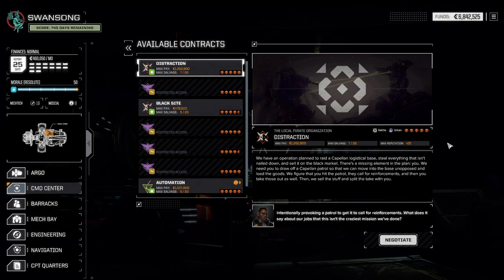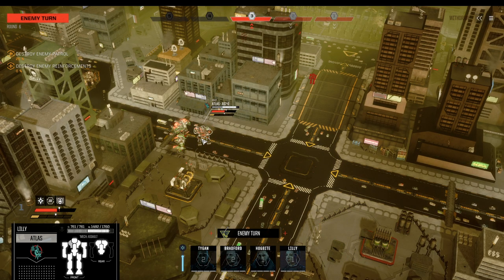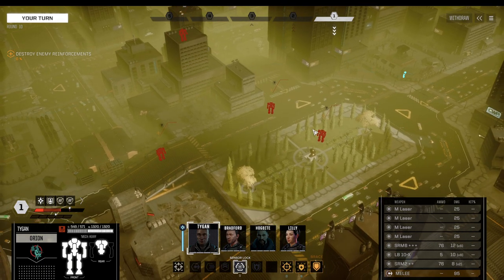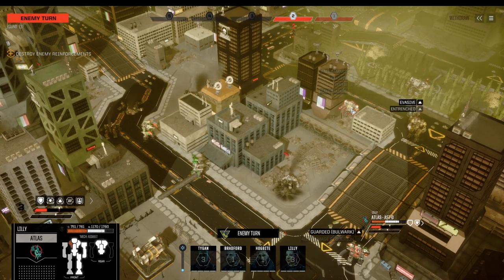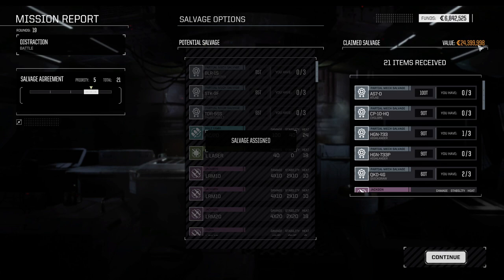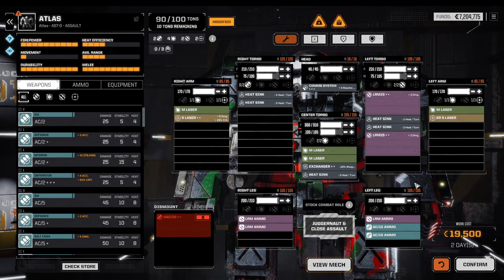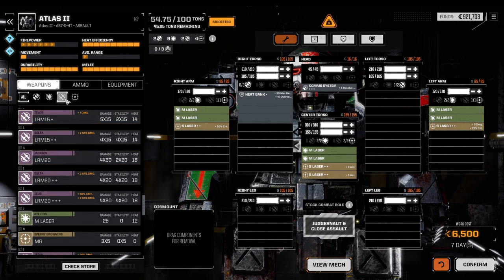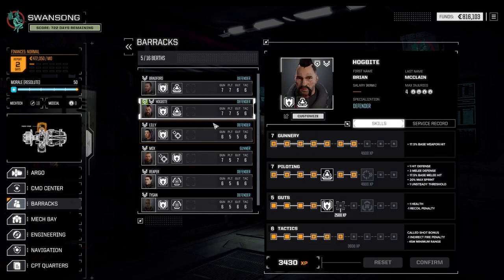CITY INFERNO - LEAVE NOTHING STANDING || #43 SWANSONG BattleTech Campaign || Ultra Hard Career Mode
BATTLETECH CAREER Mode with the hardest settings:
Have you ever wondered what would happen if you play BattleTech with all DLCs on the hardest (and by that I mean literally hardest) difficulty with all settings on their hardest options? Well, look no further - because it is time for the Swansong campaign.
In this play-through, I am going to tackle the Career mode of BattleTech with nightmarish difficulty settings with an effort to showcase different builds along the way. The campaign will have a PIRATE theme and focus on the neutral systems in an effort to make a name for ourselves amongst them.

If you enjoy Mechs and difficulty combat, then this might be just for you. The first episode gives an overall introduction to BattleTech, whilst the others go through the playthrough.